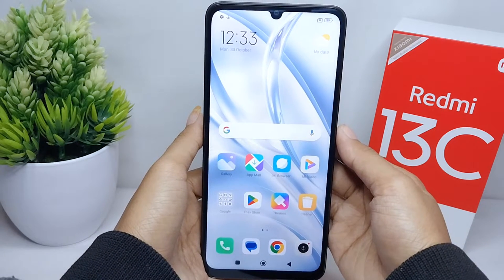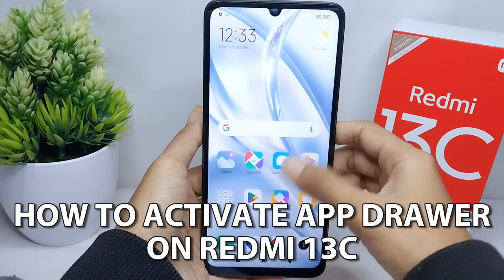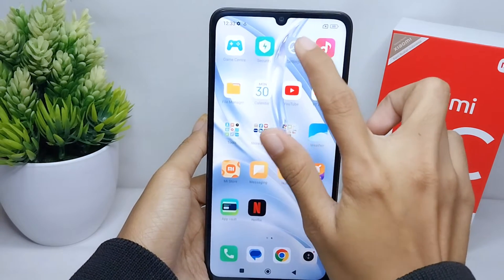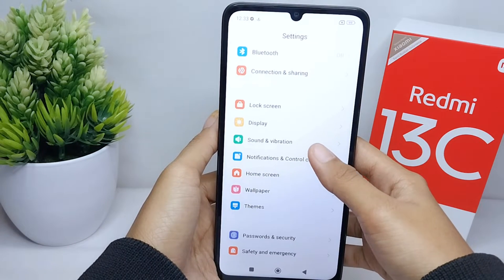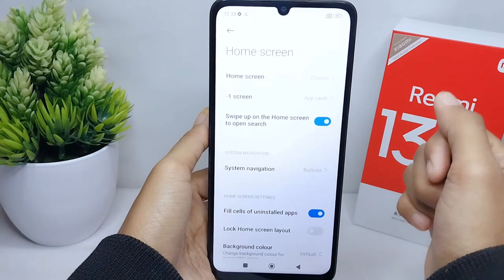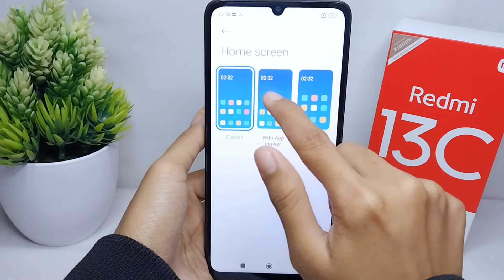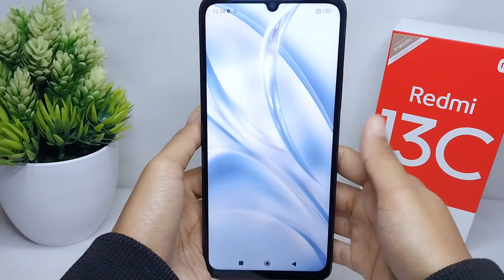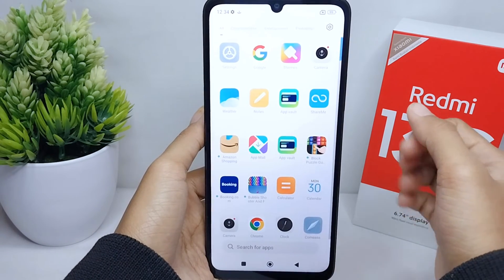How To Activate App Drawer On Redmi 13c